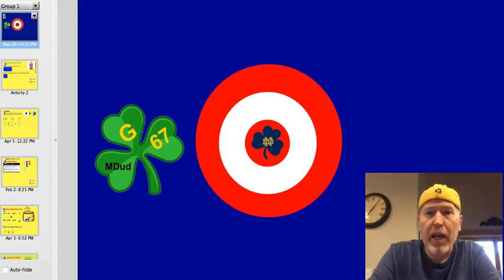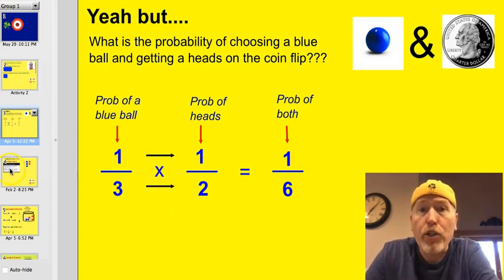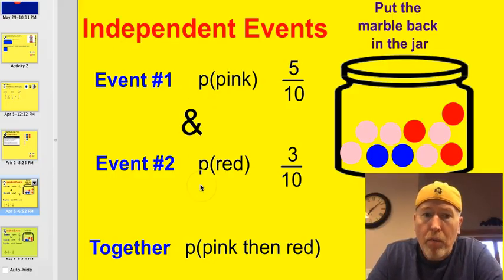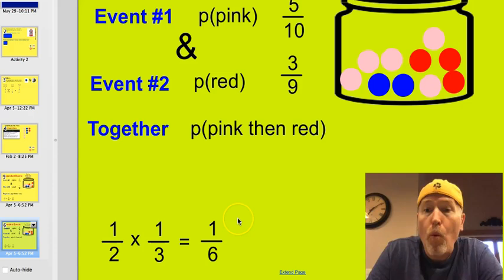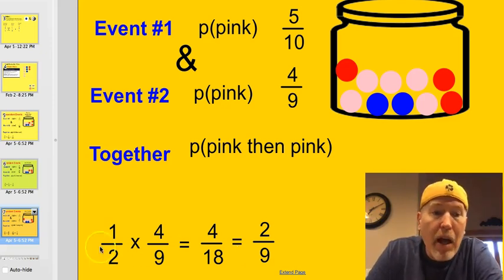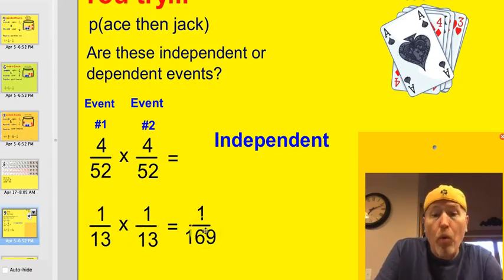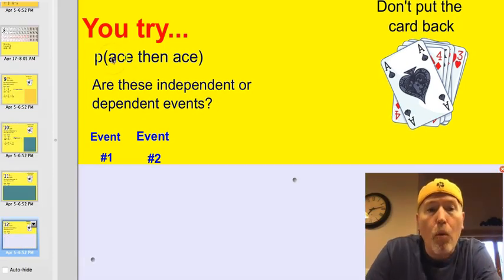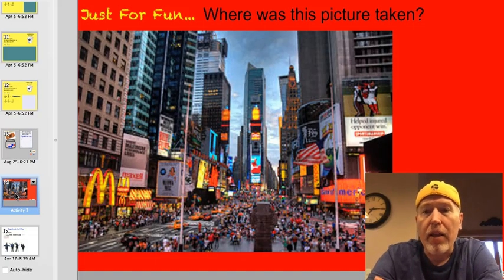G67 12 2A Compound Probability